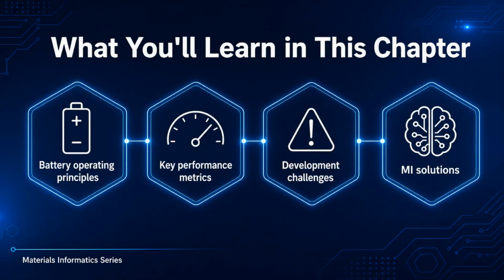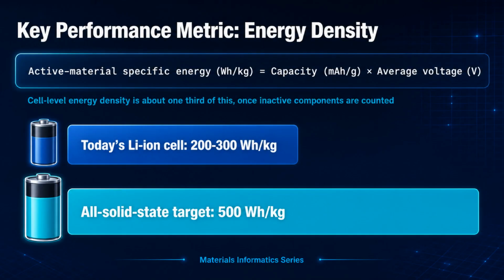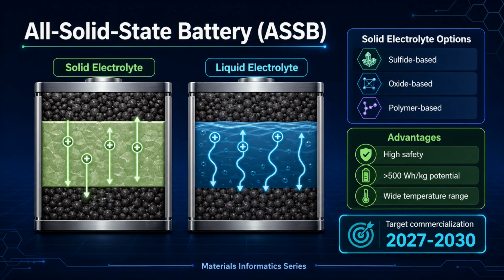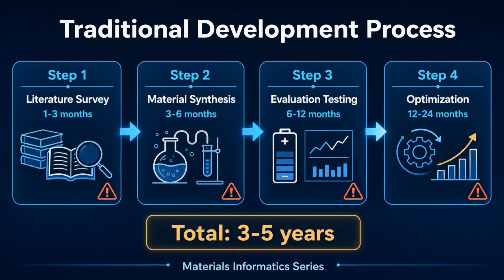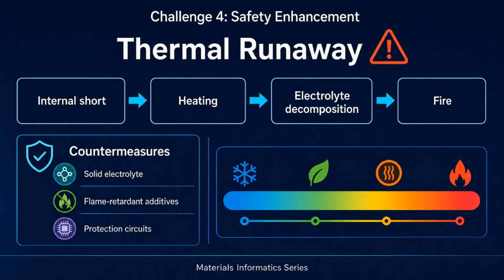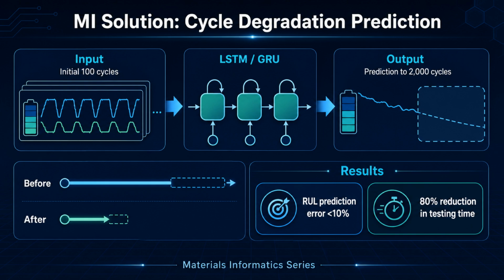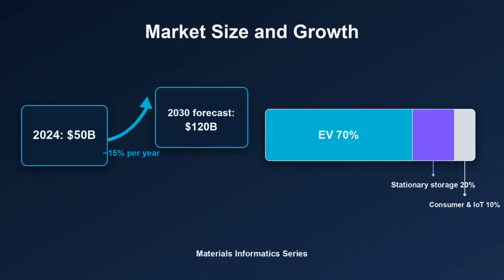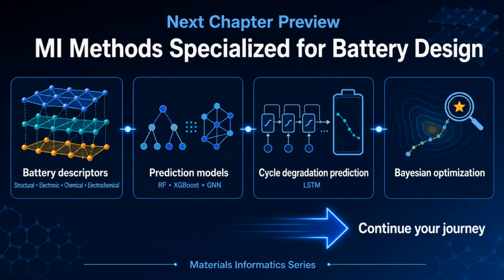Materials Informatics - Battery Materials Design - Chapter 1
Battery Materials Design